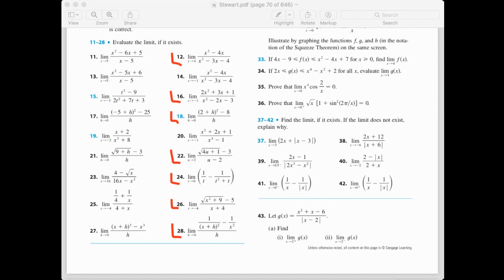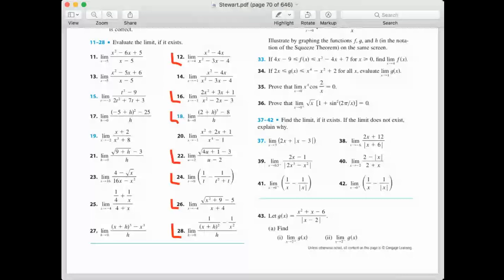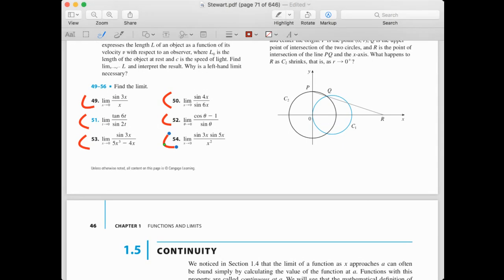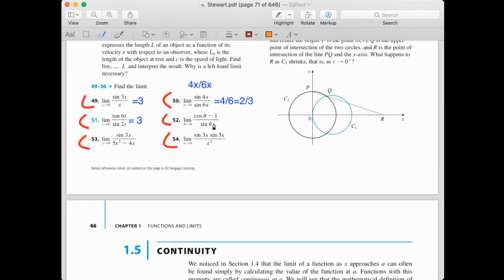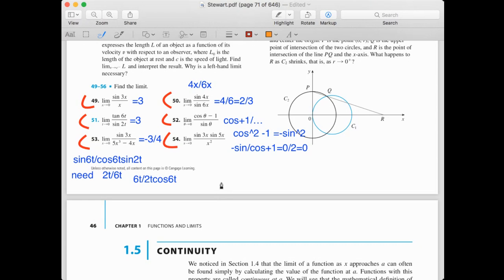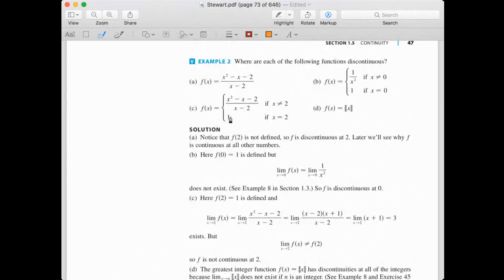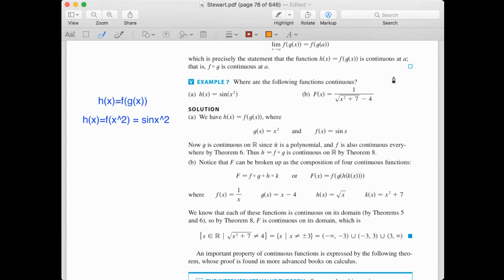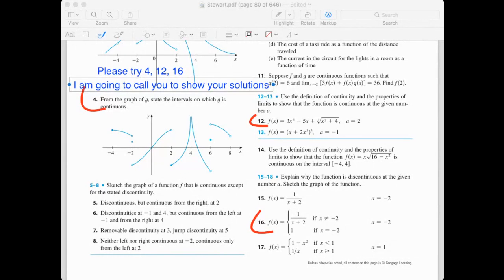Calculus I - 3